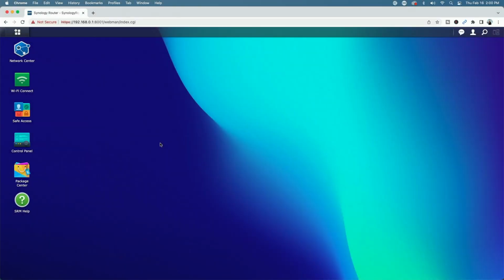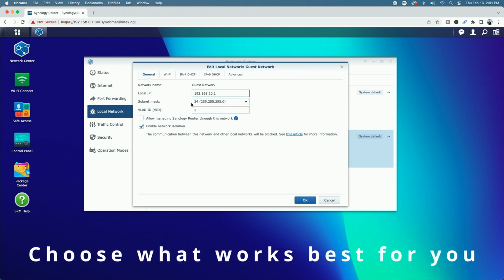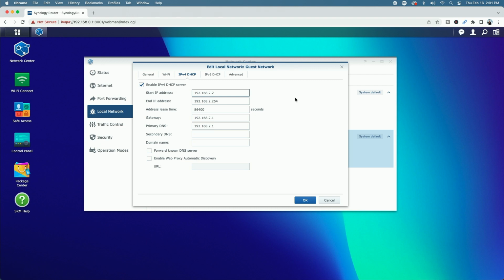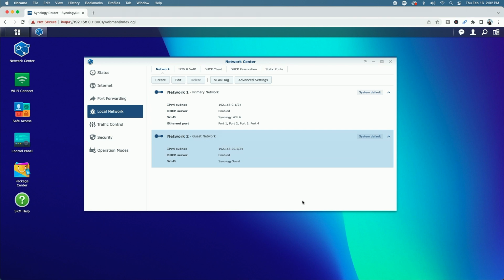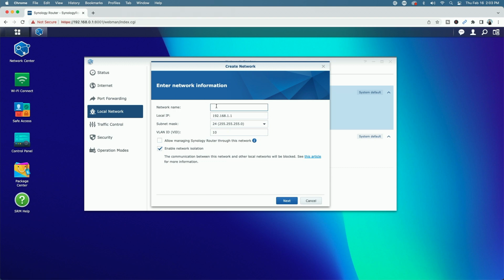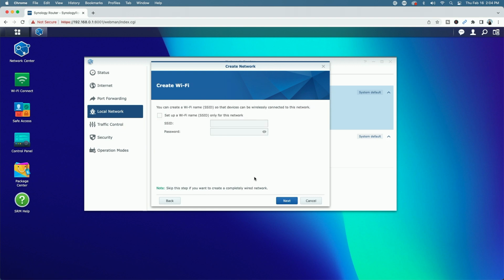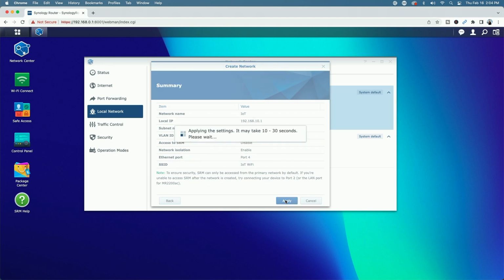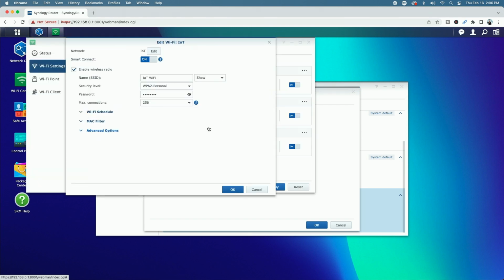Expand Your Home Network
This video, Expand Your Home Network, will help home users expand their home networks by showing how to create additional local networks. Thanks to Synology's friendly user interface, we'll cover topics like editing existing networks, and and creating new networks. With the Synology RT6600AX router, combined with its easy to use interface and Safe Access features, home users can rest assure their networks are secure.

00:00 - Introduction
00:17 - Edit Existing Networks
01:56 - Disable UPnP
02:17 - Create Additional Network
04:19 - Closing Comments